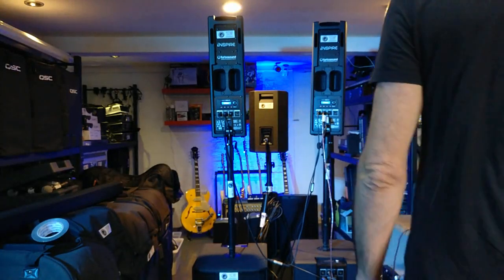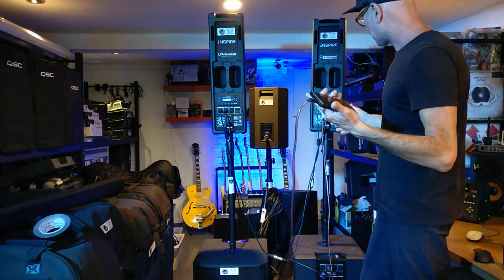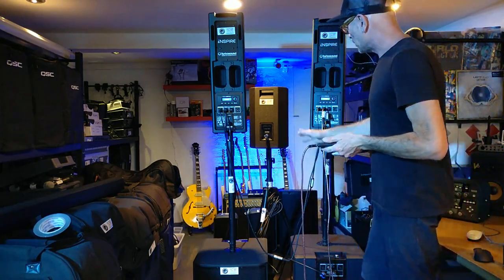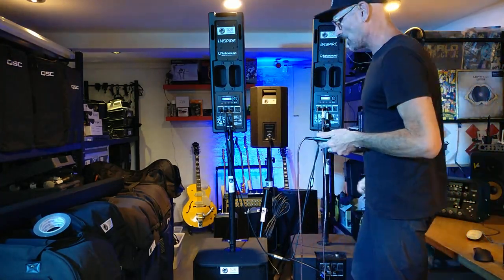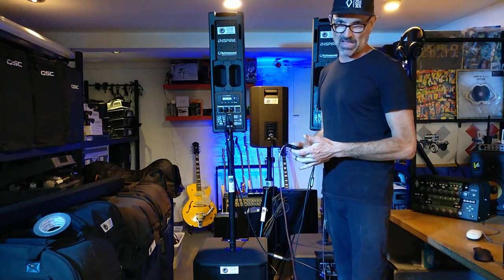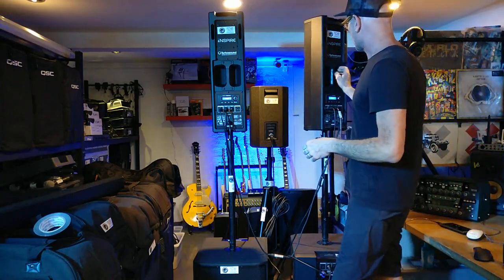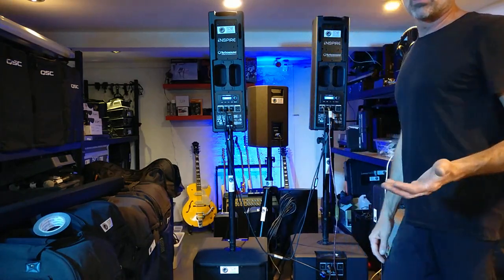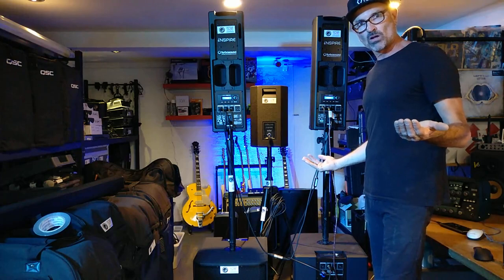Turbosound Review iP12B, iP82, iP300 Speakers at Northern Beaches PA Hire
We look at the Turbosound iP300, iP12B, iP82, speakers as a portable sound system on a budget that sounds great and is versatile system. The iP12B sub can have  two 150 watt passive speakers run from its 2 internal 200 watt amps an has two extra xlr outputs to run a pair of powered speakers also   .